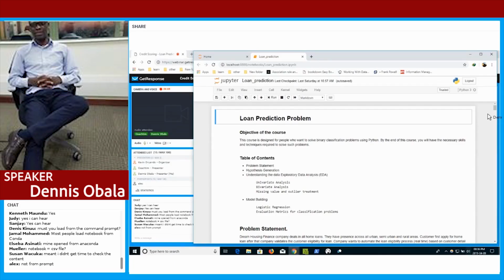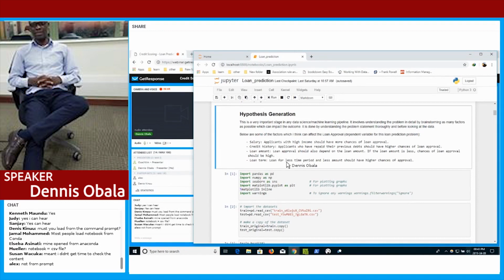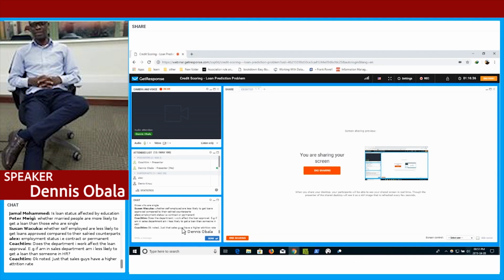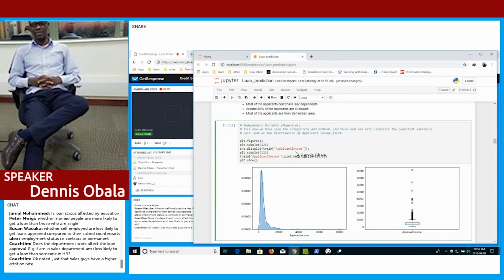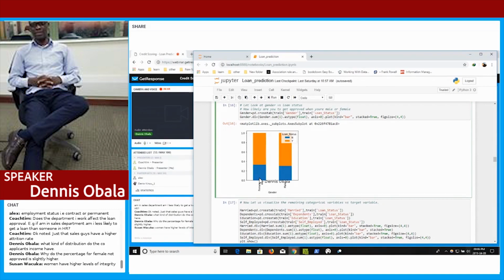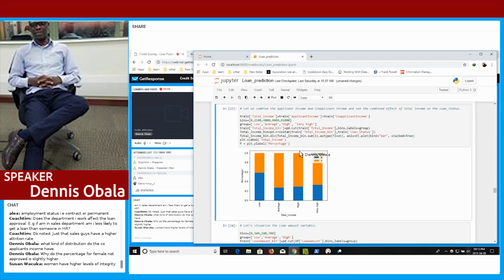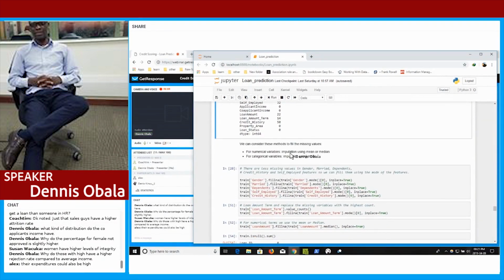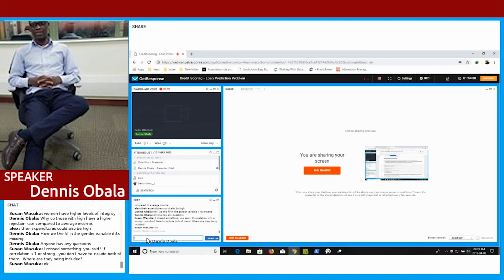Webinar - Credit Scoring Loan Prediction Problem